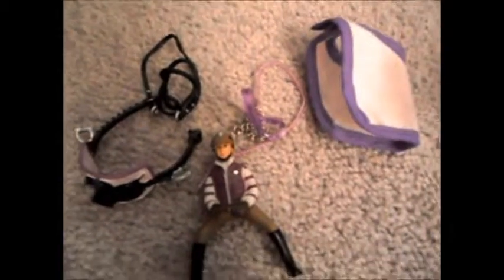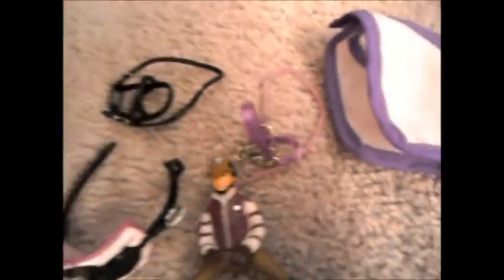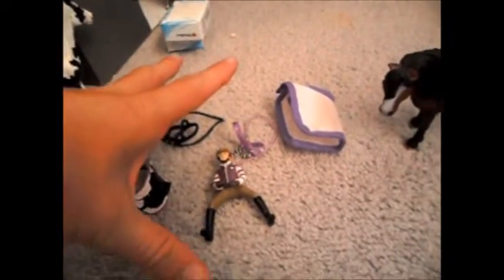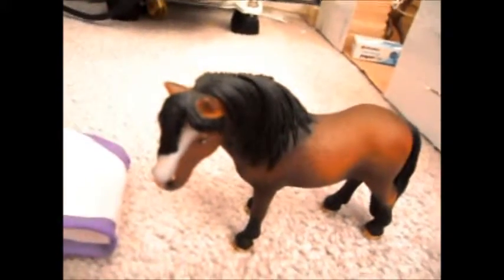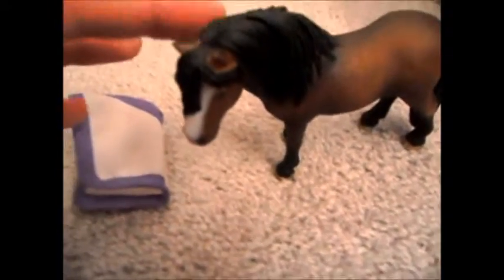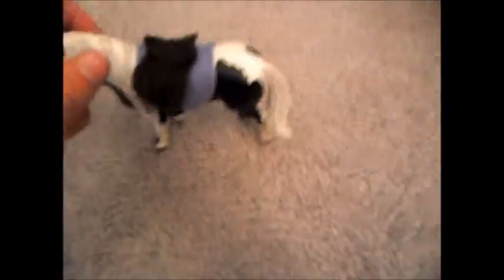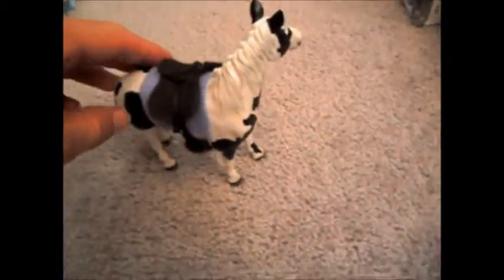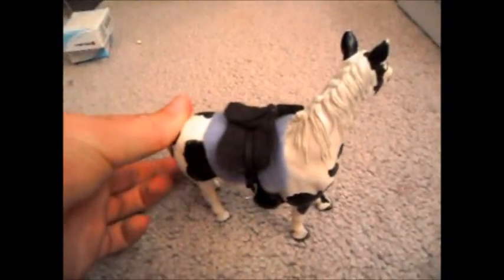Updates!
Hey everyone, just a very (not) quick updates video. Haven't posted in a while, guess I should now. Hope you enjoy. (: xx
~TSH xx